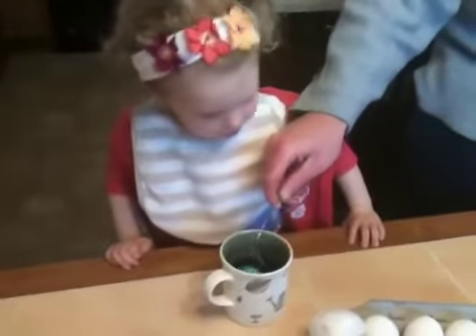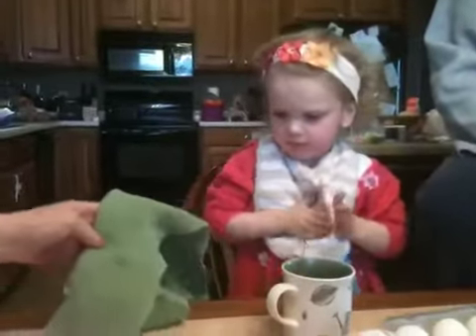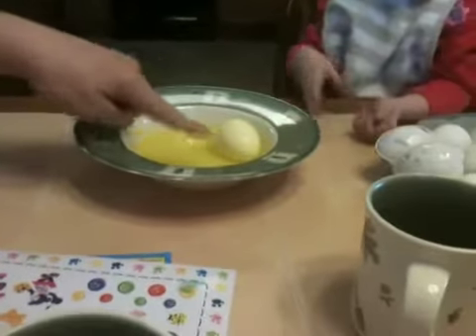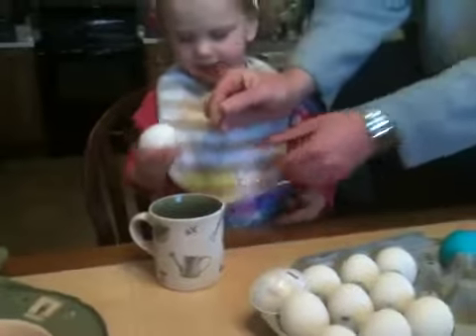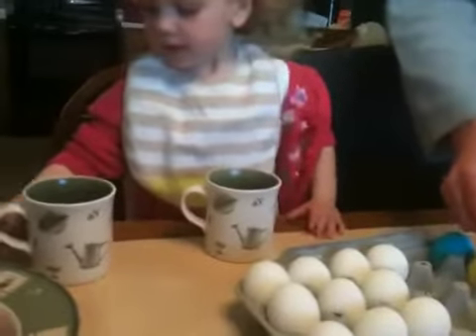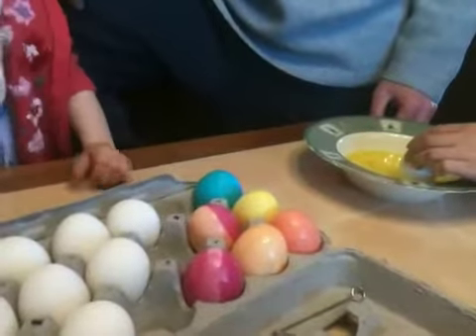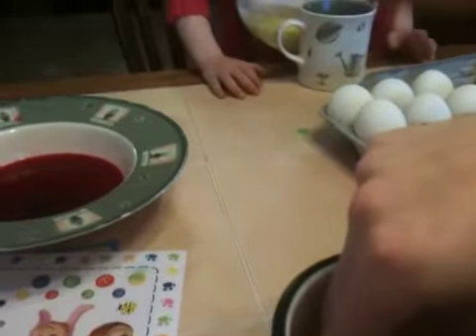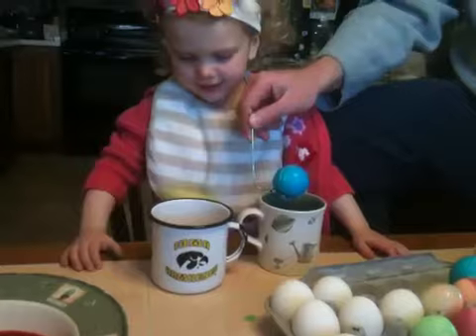Lauren's 3rd Easter Part 1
Lauren colors eggs.